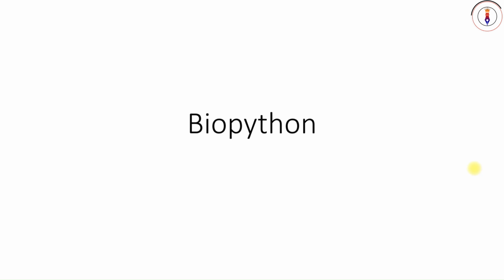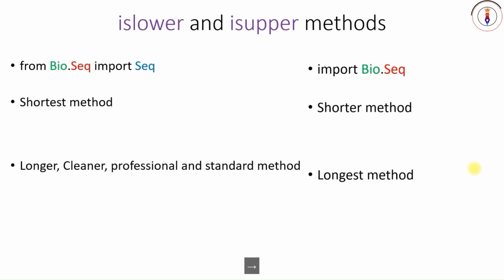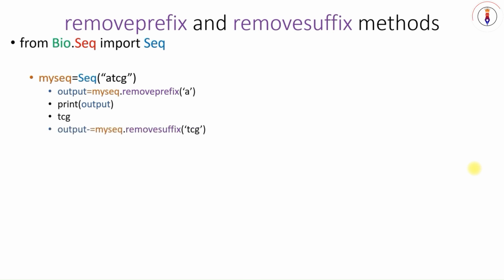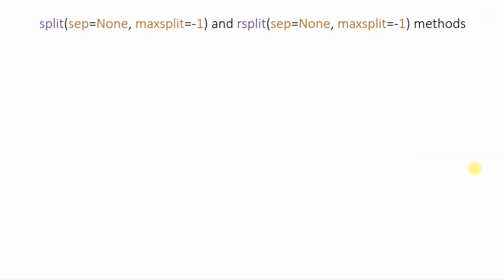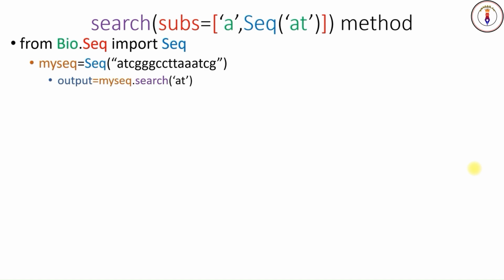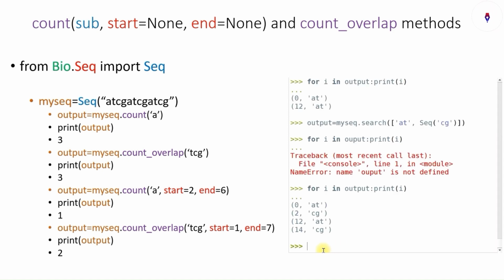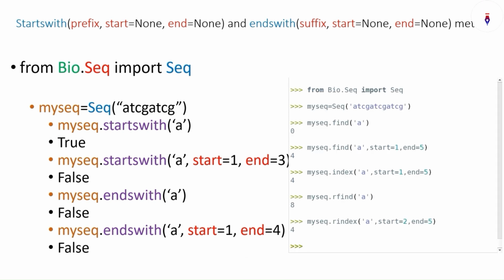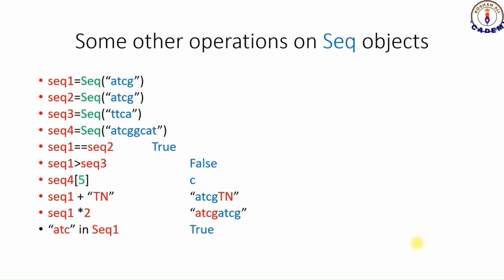Biopython Course | Sequence Analysis and Mastering Biopython Seq Class || Lesson 7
Unlock the full potential of Biopython's Seq class in this comprehensive tutorial! From sequence search techniques to sequence manipulation, comparison, and mathematical operations, this video covers essential methods like search, find, rfind, index, rindex, endswith, startswith, translate, and more. Whether you're a beginner or advancing your bioinformatics skills, this lesson provides hands-on guidance for working efficiently with biological sequences. Join me as we dive deep into Biopython’s powerful Seq module, perfect for anyone in bioinformatics, computational biology, or genomics research!